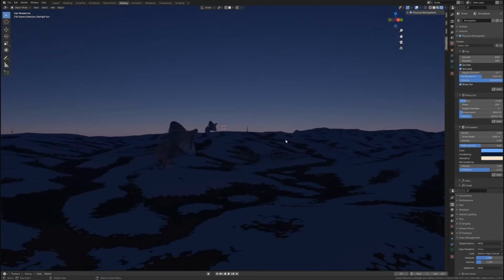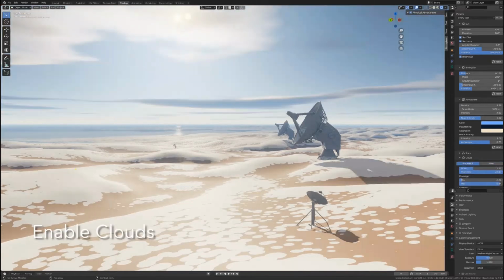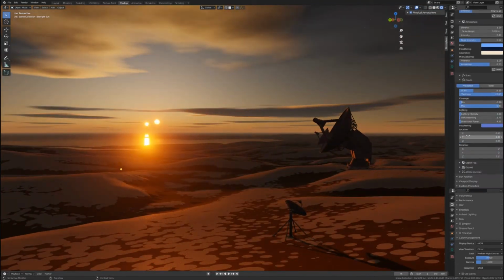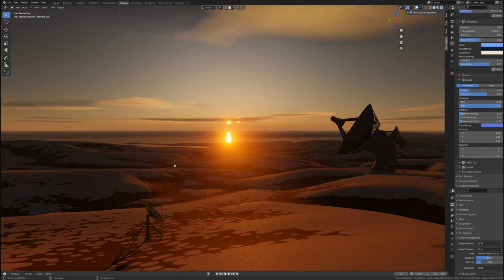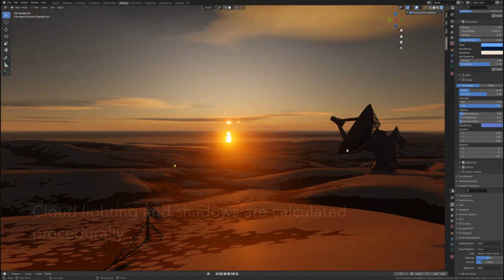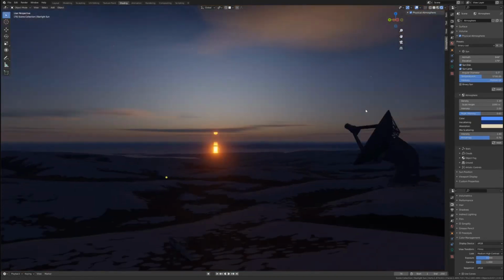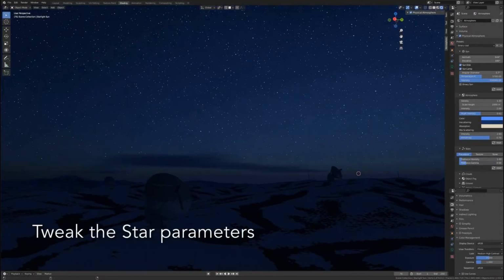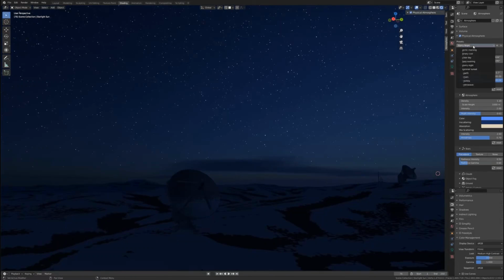(07) Physical Starlight and Atmosphere: Real-Time Physics-Based Sky for Blender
Replace static HDRIs with a professional real-time procedural sky. Physical Starlight and Atmosphere delivers scientifically accurate sun, sky, and atmospheric scattering for Cycles and Eevee.